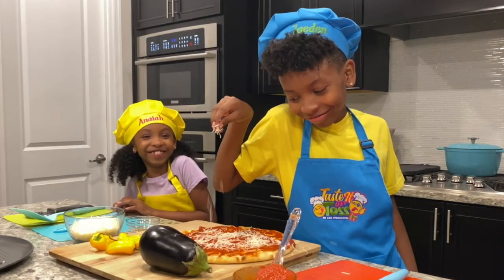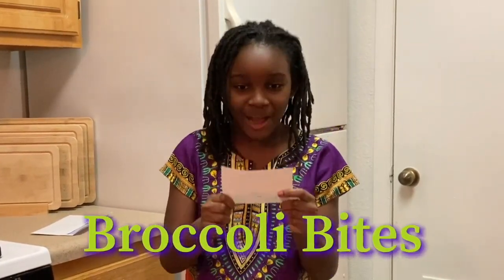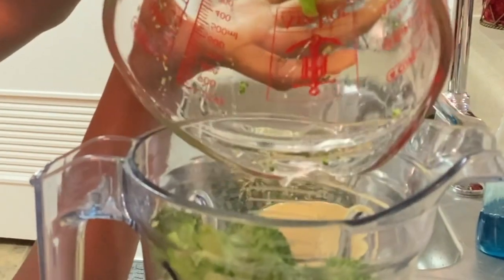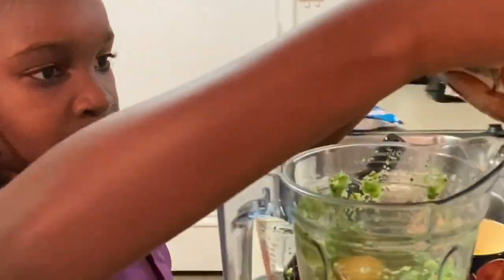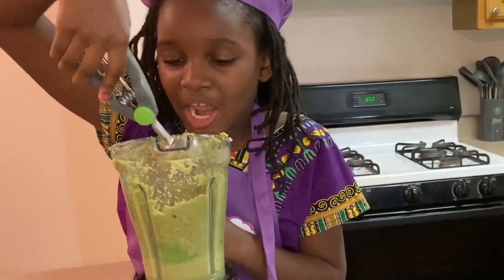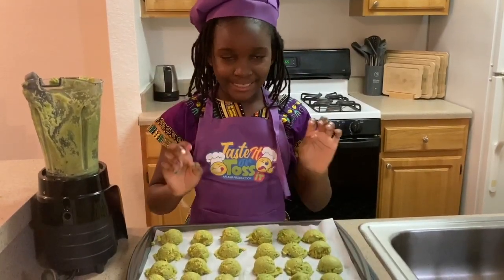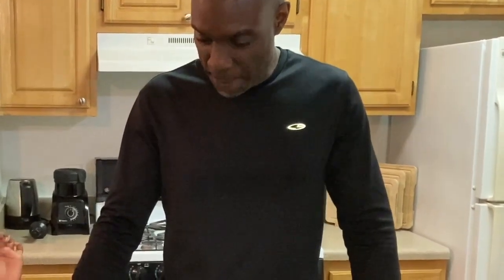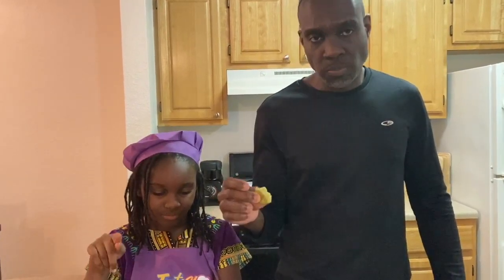Taste it or Toss it S2 Ep 24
NIa Bynes gets to make a new recipe and take a bite.